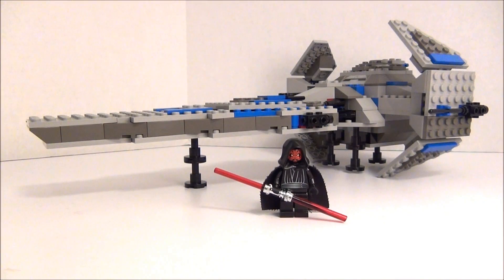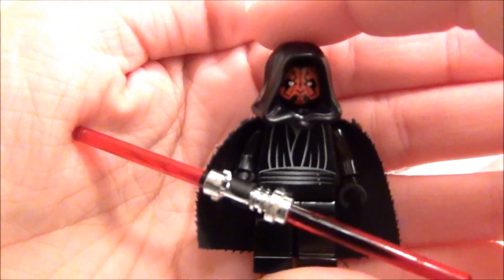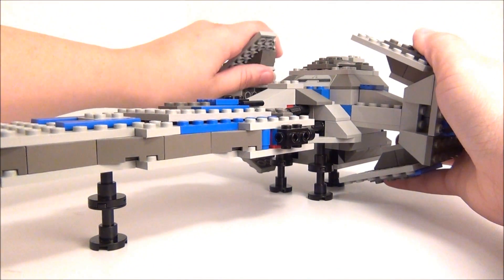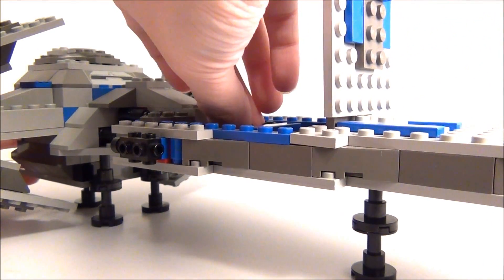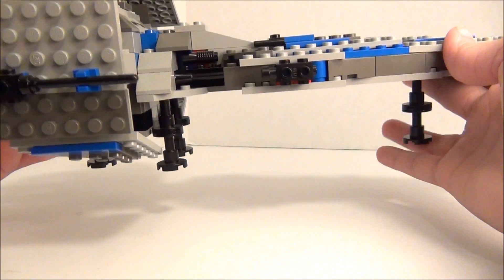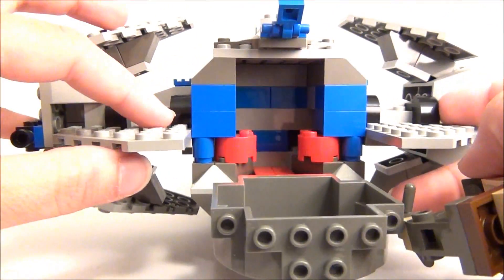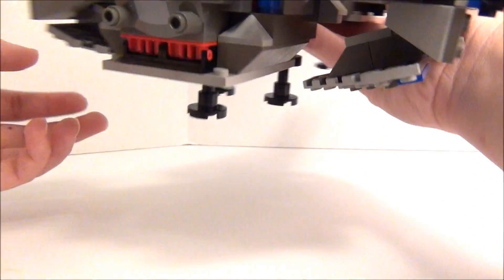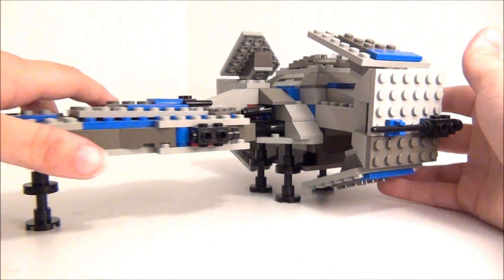LEGO 7151 Sith Infiltrator LEGO Star Wars Review - BrickQueen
LEGO Star Wars Sith Infiltrator 7151 Review. The 1999 Sith Infiltrator comes with 1 minifigures which is Darth Maul. This set has 244 pieces including the Sith Speeder. The 7151 LEGO set was released in 1999 and originally retailed for about $30. This set is based off of Star Wars Episode I: The Phantom Menace.